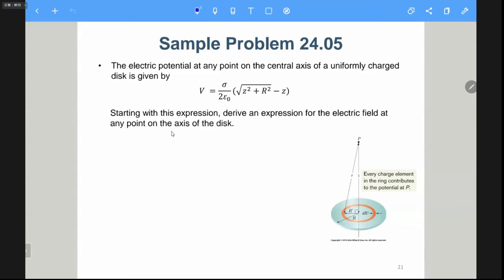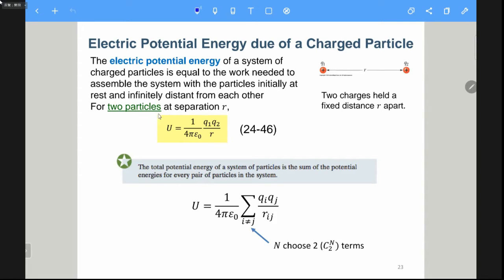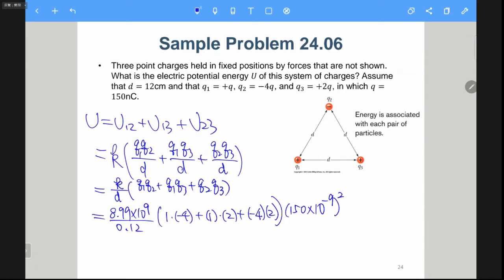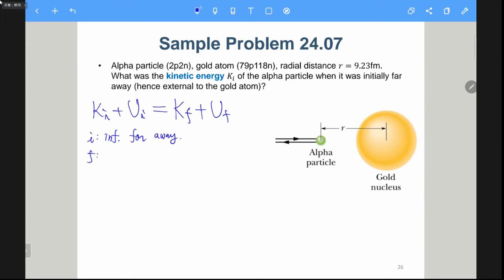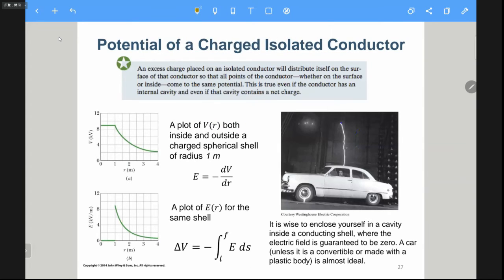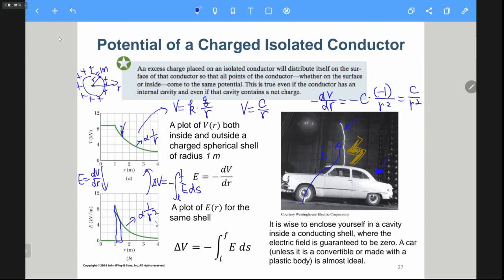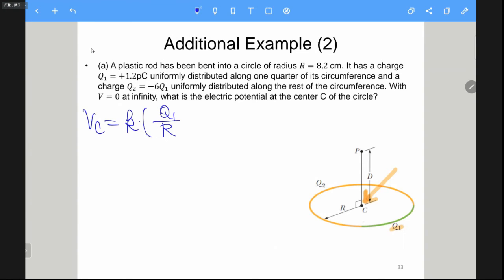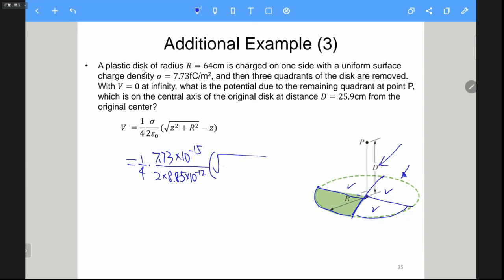Physics II - Chap. 24 Electric Potential - Part III - Fall 2021